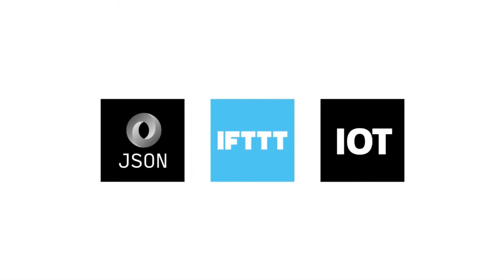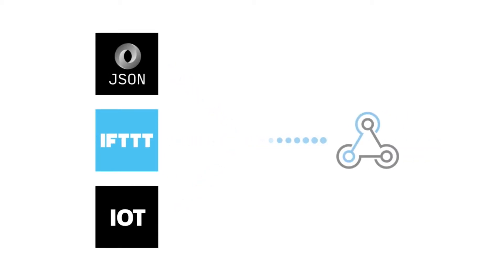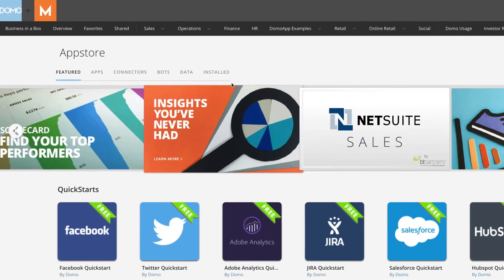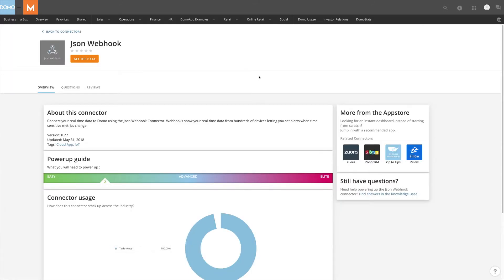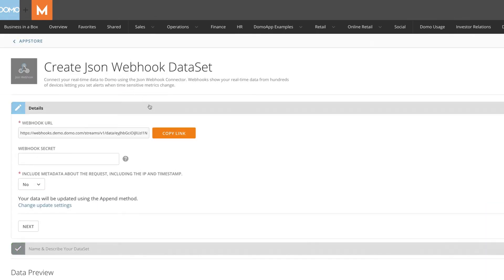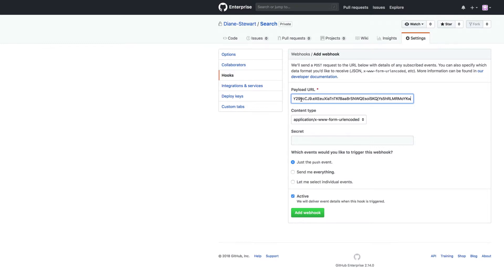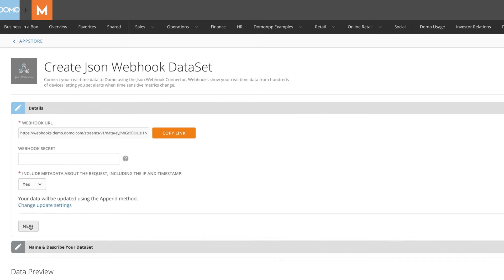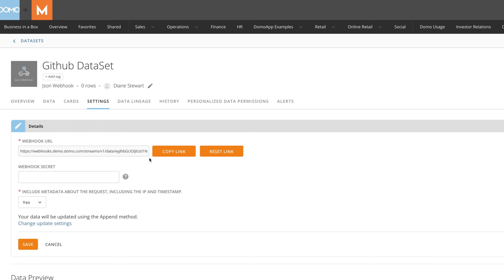Using the JSON Webhook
Check out how to use the JSON Webhook Connector to get data from data sources that push JSON-formatted data, such as IFTTT, Github, and Fitbit.